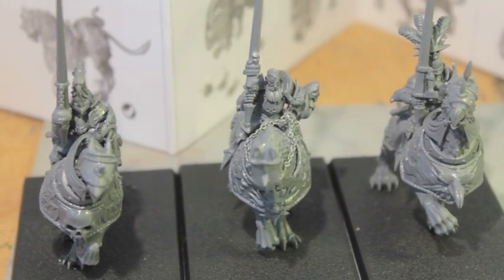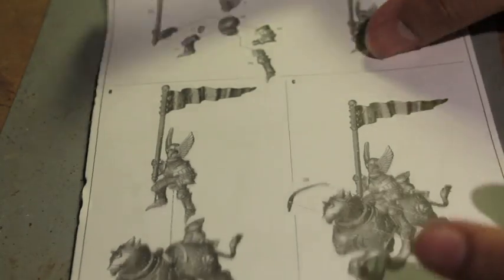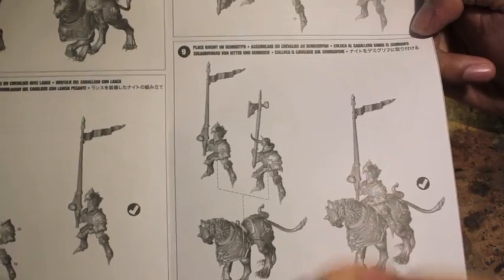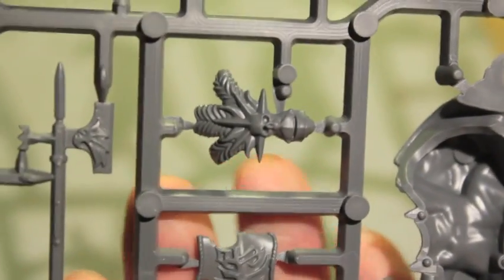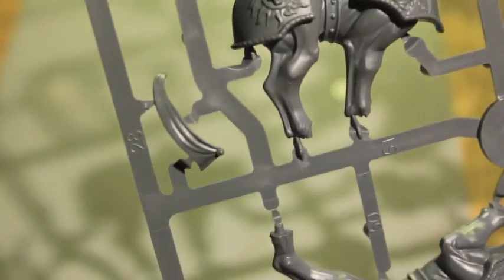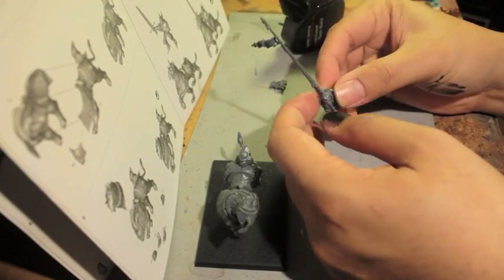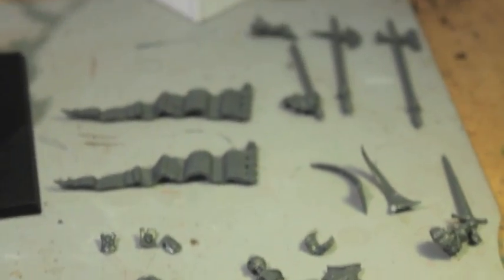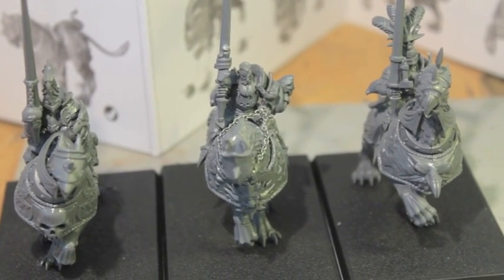Unboxing Demigryph Knights CheeseNinjaTabletop App Vid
There's a lot of love for the Empire out there, and these guys are a huge part of it!  In the latest codex, they came out the gate with the ability to hit like a ton of bricks, and if you can run them in two units of two (a regular knight and a musician), they can mean the difference between victory and defeat.  WIth proper deployment, they'll do any Empire general proud.

And hey, they look like flippin' CHOCOBOS, SON!!!